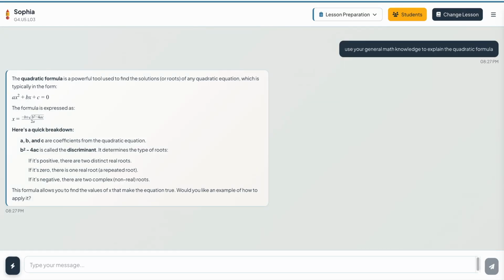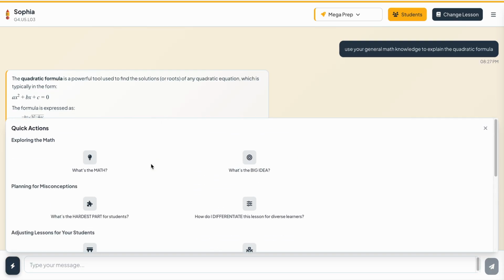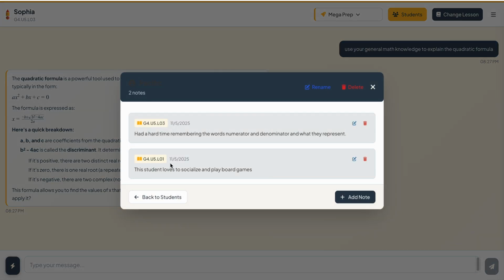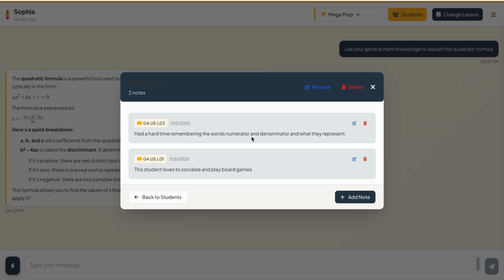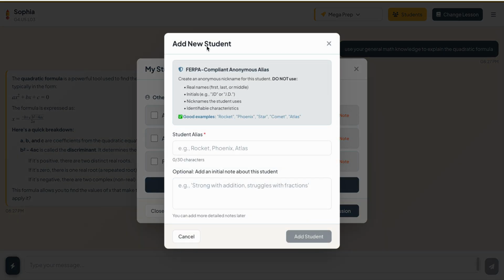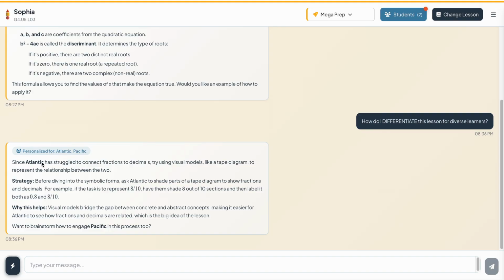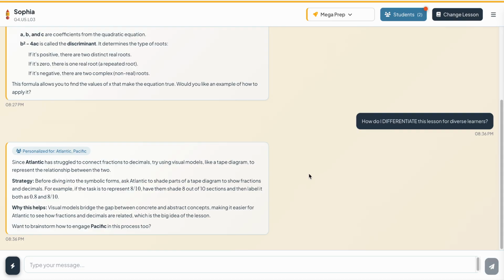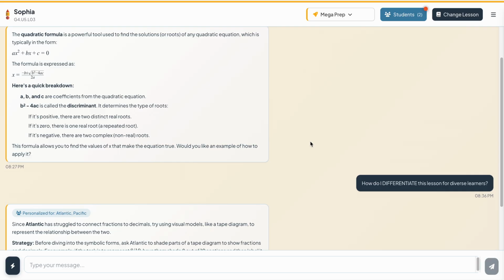Sophia New Features Explanation - First Feedback Cycle